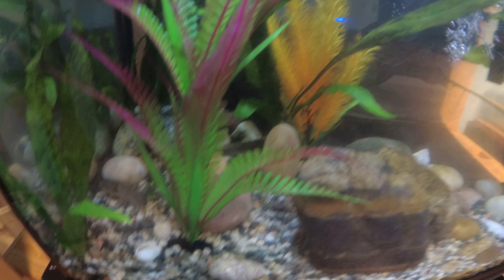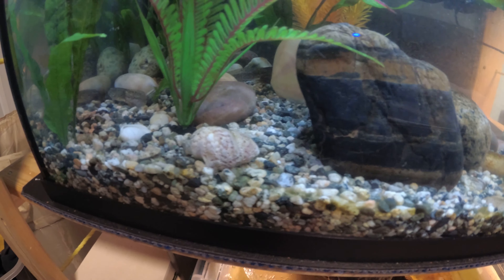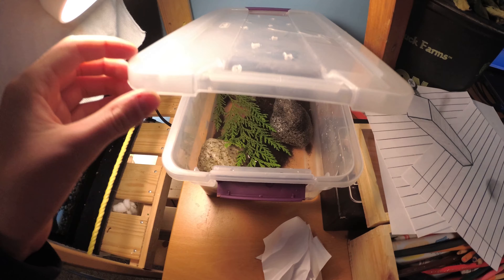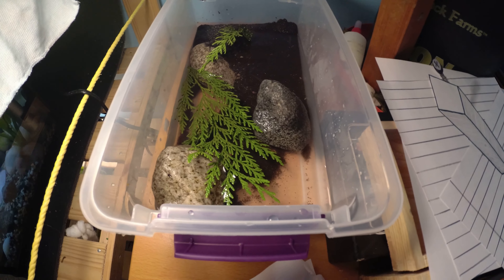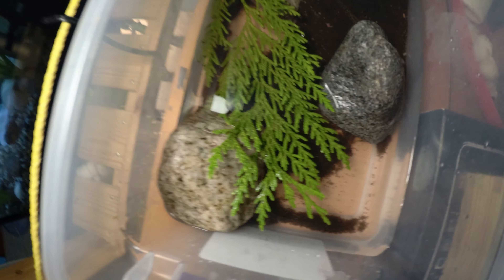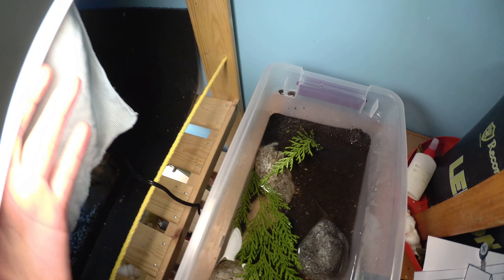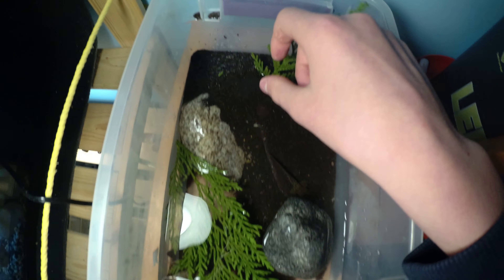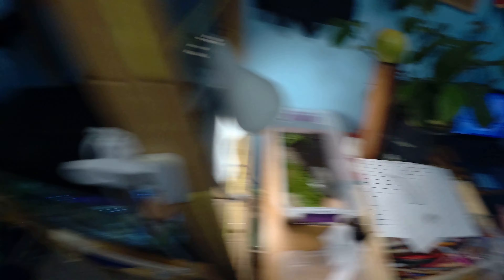AQUARIUM UPDATE!!!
i WILL GIVE YOU GUYS AN UPDATE ON MY AQUARIUM FISH AND MAINLY MY TADPOLES/FROGS!!!

for letting me use their editing software!